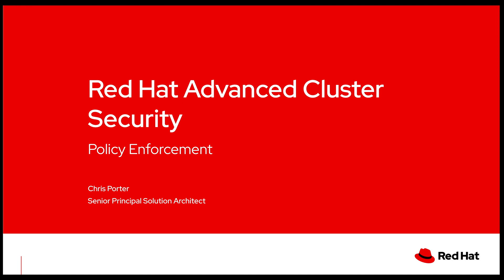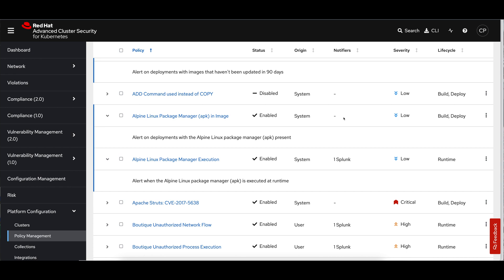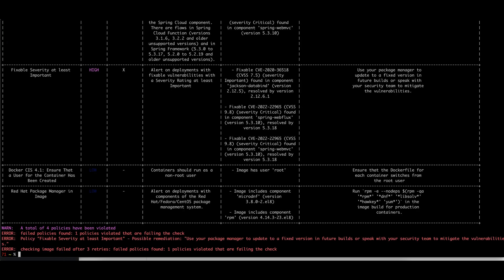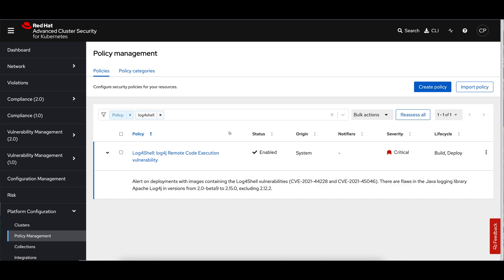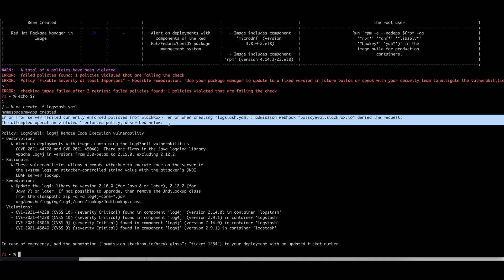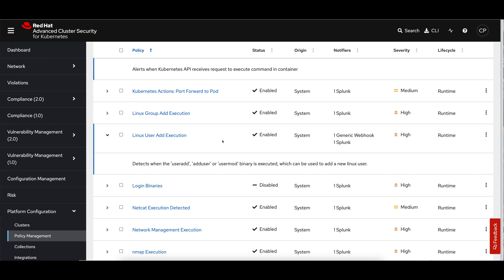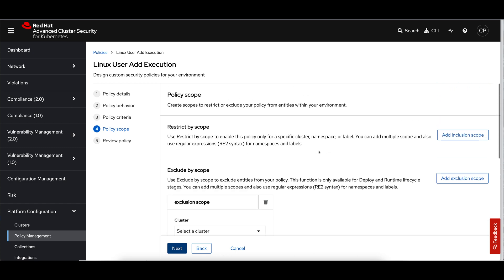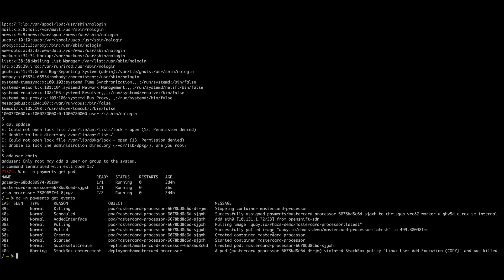How to Set Policy Enforcement with Red Hat Advanced Cluster Security | ACS Snapshot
🛡️Solution Architect Chris Porter identifies how Red Hat Advanced Cluster Security provides enforcement of security rules in several ways that depend on the policy lifecycle. This is a demonstration of what happens when policies are set to enforce at Build, Deploy, and Runtime lifecycles.

🔗 Helpful Links:

Got an idea for our next video? We'd love to hear it!

🕒 Chapters:

00:00 - Intro
01:30 - Policy management
04:00 - roxctl command line interface (CLI)
06:10 - CI/CD integration
07:40 - log4shel policy example
09:40 - Command line example
12:00 - Runtime policies
16:00 - Runtime enforcement

Join us in this series as our product specialists unveil critical insights and strategies to shield and optimize your applications using ACS, which are aligned with the latest security trends. Stay ahead in the security game with ACS!

📣 Your feedback shapes our content! Share your thoughts and ideas for future videos.